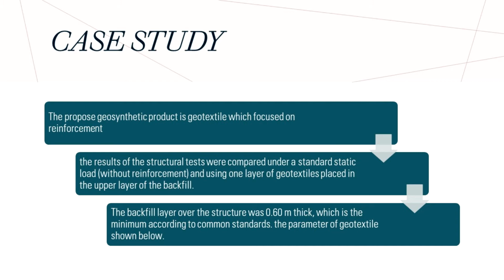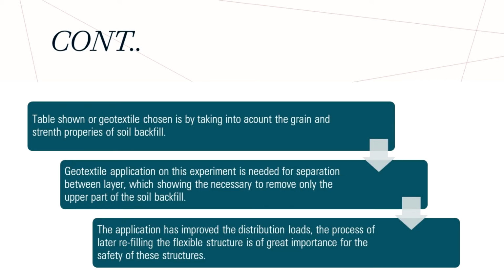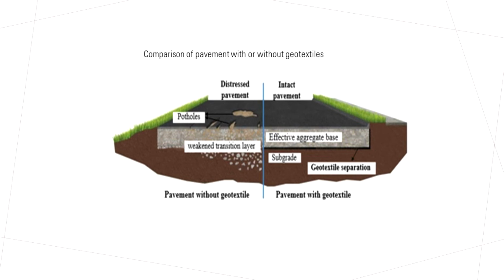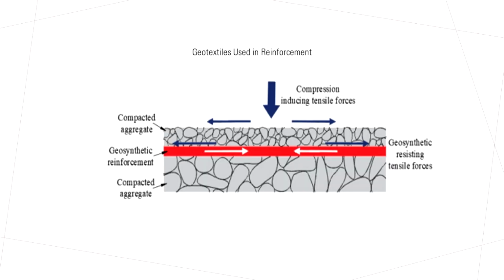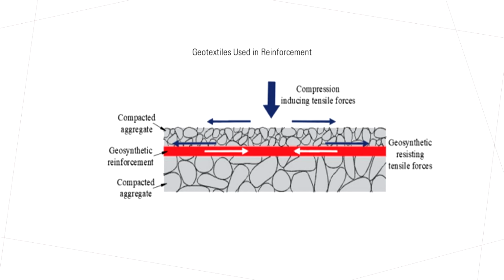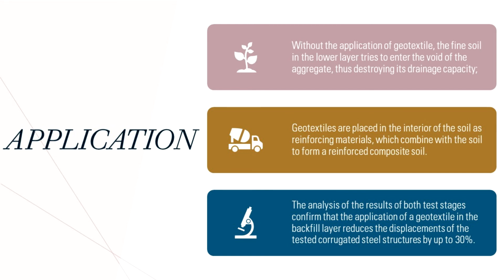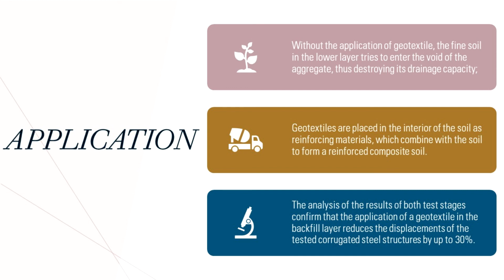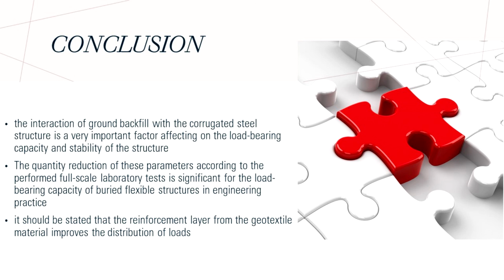BFG40403 – PROJECT GEOSYNTHETIC DESIGN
TITLE :Influence of single-layer geotextile reinforcement on load capacity of buried steel box structure based on laboratory full-scale tests

GROUP
1. MUHAMMAD SYAZWAN BIN AHMAD SHUKRI CF170047
2. KHAIRUL ANUAR BIN ISMAIL CF170076
3. NUR IKHWAN BIN ROHAIZAT CF170039